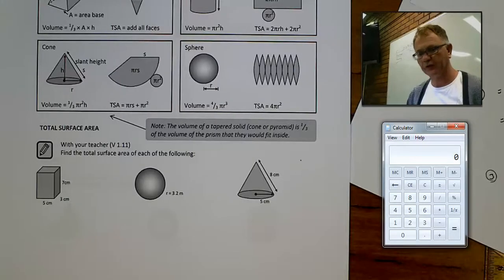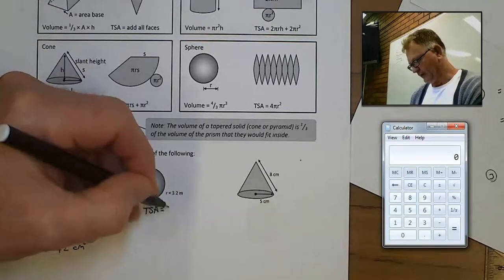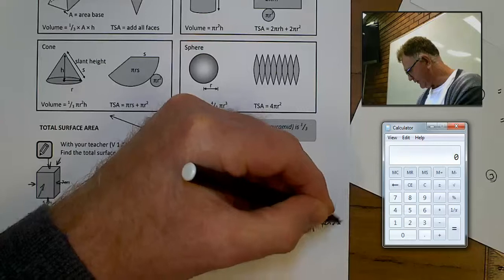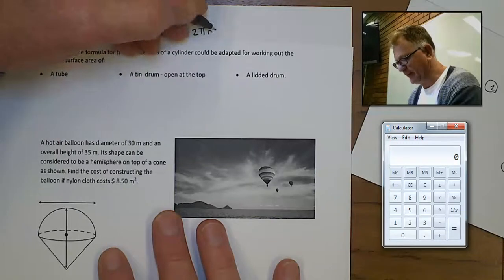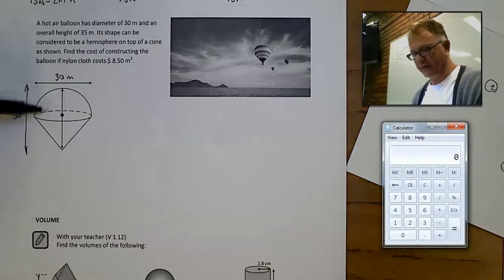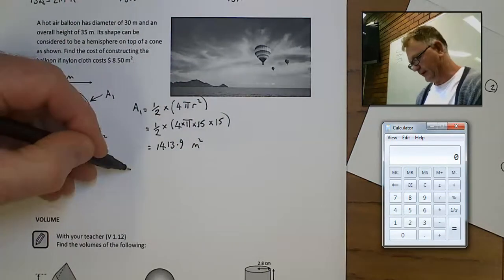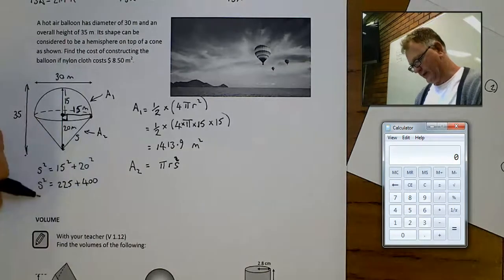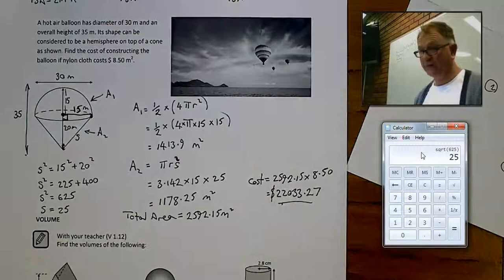MTG2 Meas V1 11